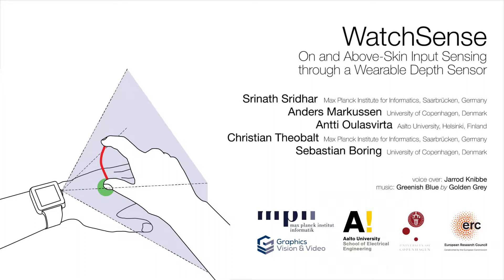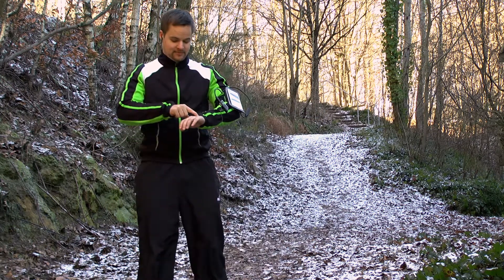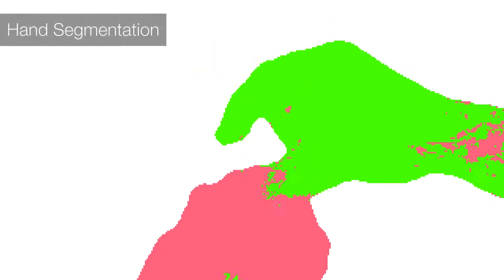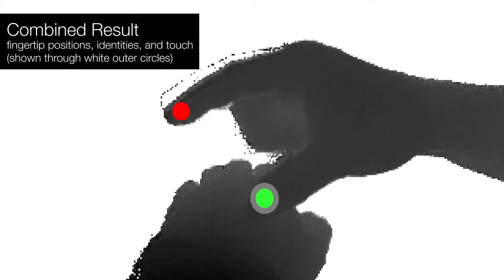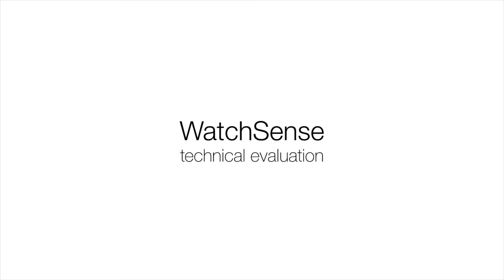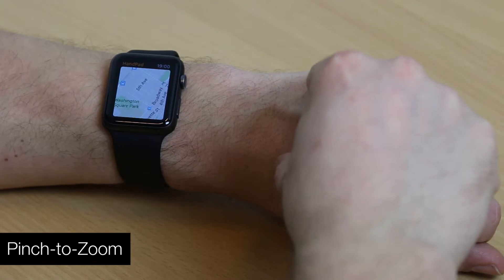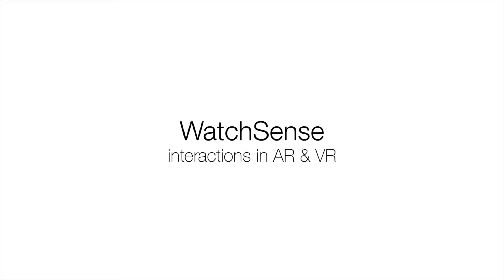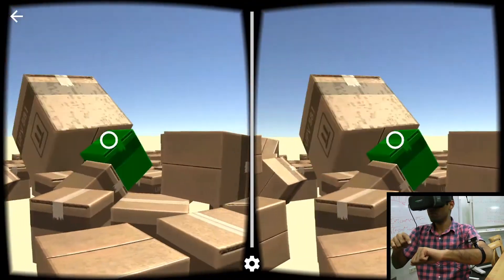WatchSense CHI2017 | iReviews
WatchSense, according to a Saarland University, allows users to control mobile devices by moving the fingers of one hand on and above the back of the other.